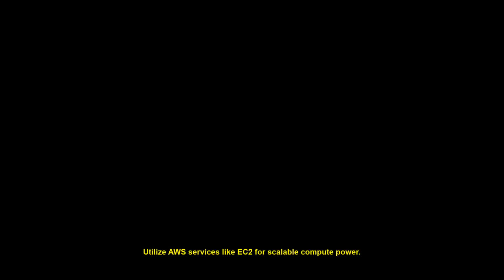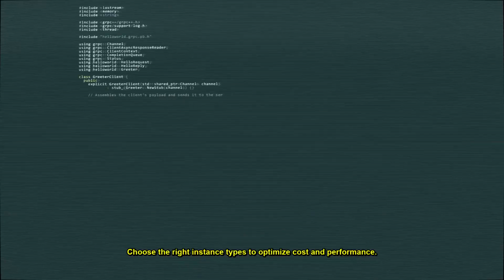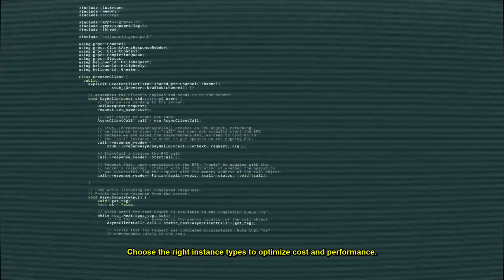How to Reduce Maintenance Costs with AWS - Complete Guide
In this comprehensive guide, we explore effective strategies to reduce maintenance costs using Amazon Web Services (AWS). Whether you're a small business owner or an IT professional, you'll learn how to leverage AWS tools and services for cost efficiency. Discover tips on optimizing your cloud infrastructure, implementing automation, and utilizing AWS pricing models to save money. Join us to transform your approach to cloud maintenance and enhance your operational efficiency!